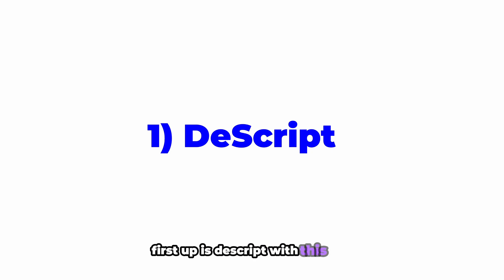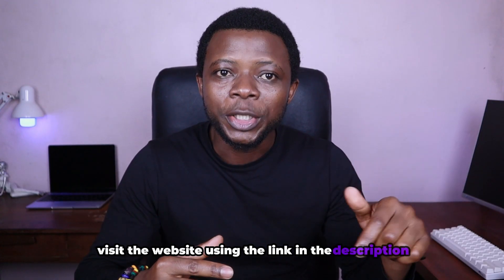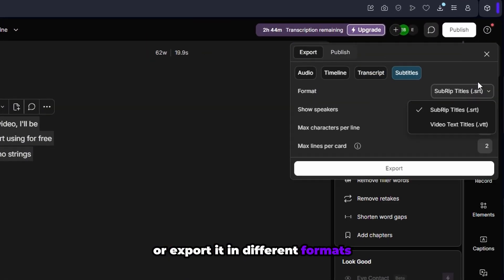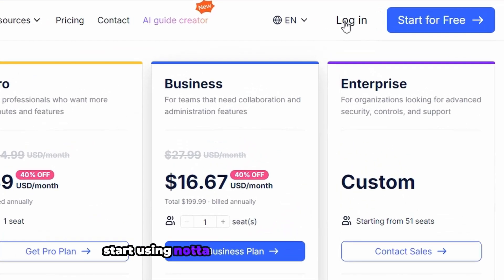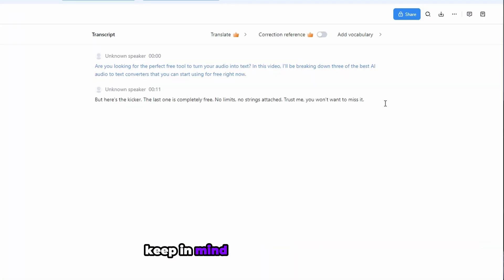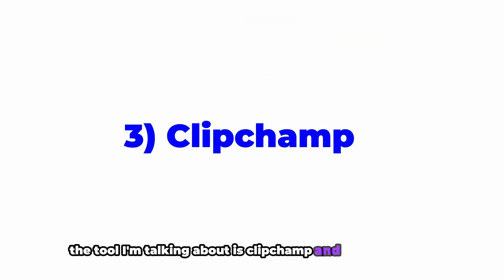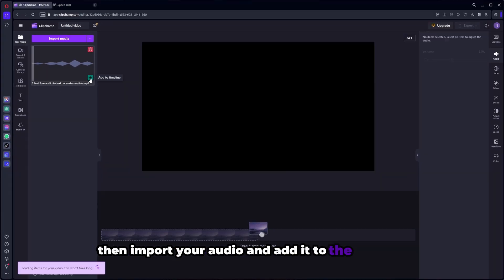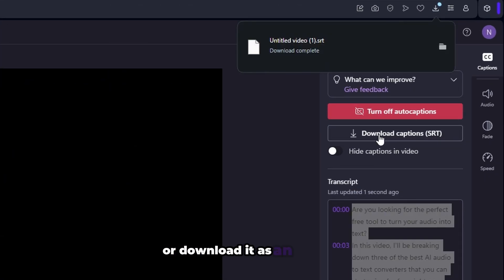3 Best AI Audio To Text Converters Online Free (Transcribe Audio To Text)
In this video, I'll break down three of the best free AI audio-to-text converters you can use right now and show you how to effortlessly use them to convert audio into text Whether you need transcriptions for your podcast, captions for videos, or subtitles, these solutions will have you covered. One of these tools even offers unlimited free transcription with no restrictions, making it the perfect choice for longer recordings. Trust me, you won’t want to miss out on these game-changing tools!

It helps my channel grow, and it's totally free.

Link to A.I. Audio To Text Converter No1

Link to A.I. Audio To Text Converter No2

Link to A.I. Audio To Text Converter No3